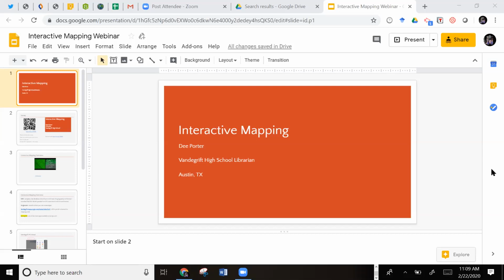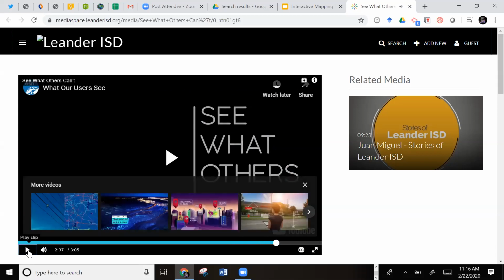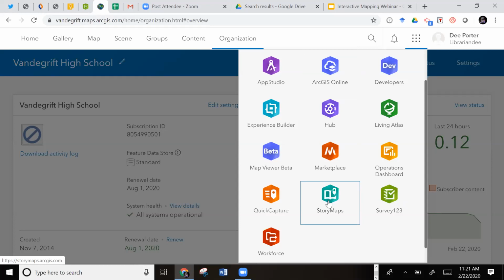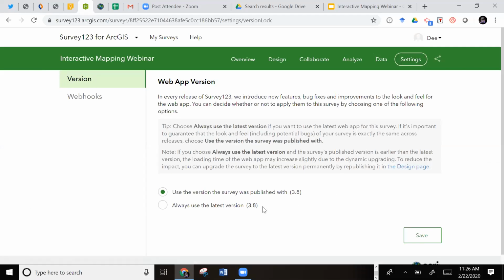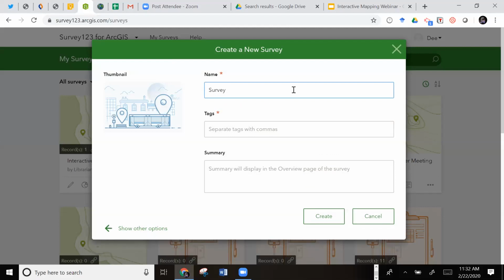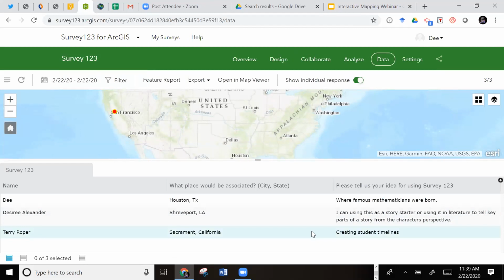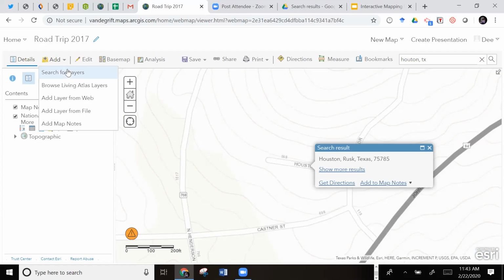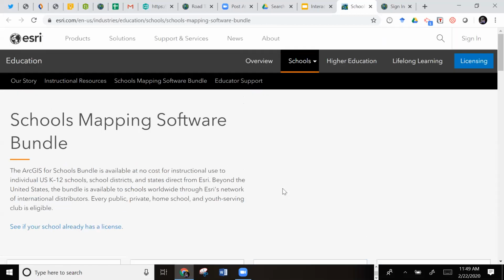Interactive Mapping with Dee Porter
EA Hosted Webinar on Interactive Mapping with Dee Porter